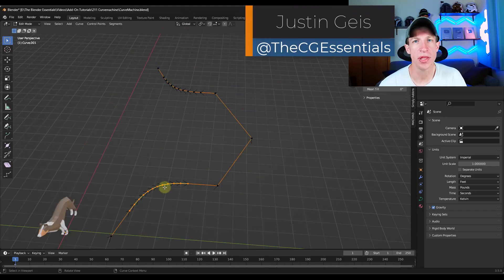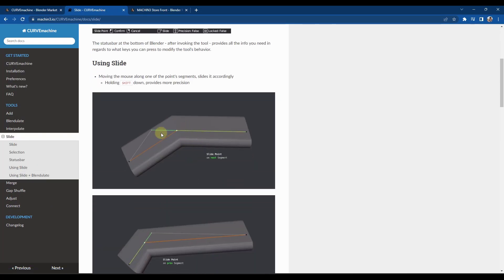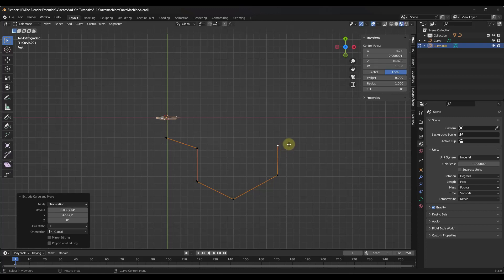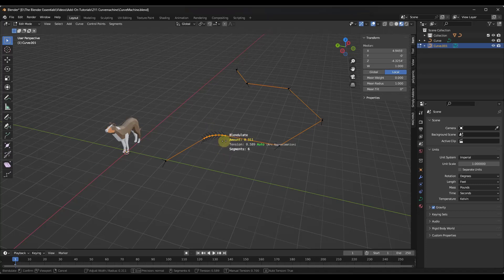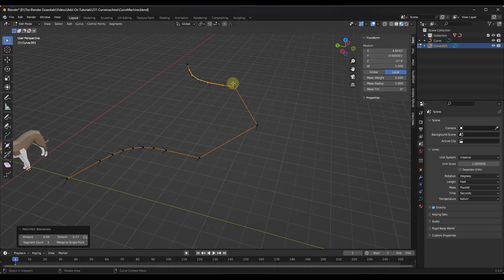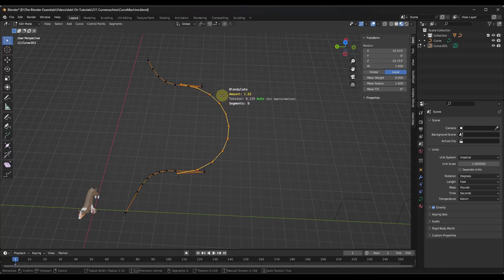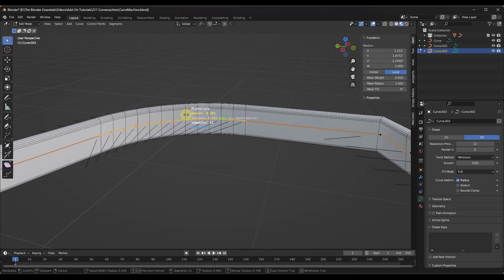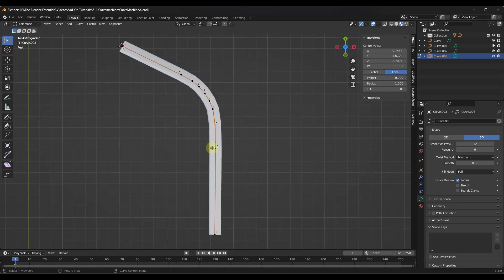The BEST Curve Tool for Blender is Here! (CURVEMachine Overview)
In this video, we check out CURVEMachine - a brand new tool from Machin3 (the maker of Decal Machine) for non-destructively editing curves in Blender!

TimeStamps
0:00 - Introduction
0:11 - Where to find CurveMachine
1:02 - Documentation
1:20 - Installing and enabling the tool
1:57 - How to add a curve with CurveMachine
2:55 - Using the Blendulate function
3:54 - Adjusting curve tension
5:29 - Using auto-tension for curves
6:45 - Adding tubes and extrusions
8:30 - Edge sliding